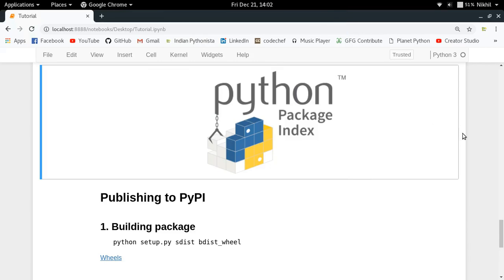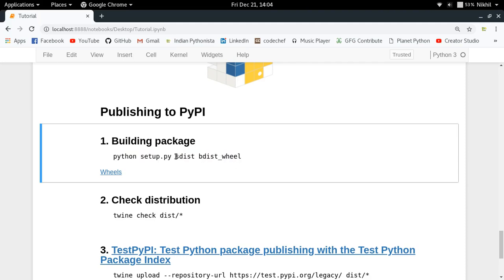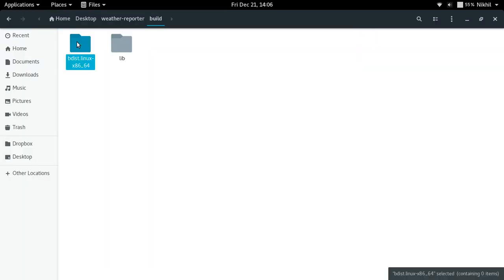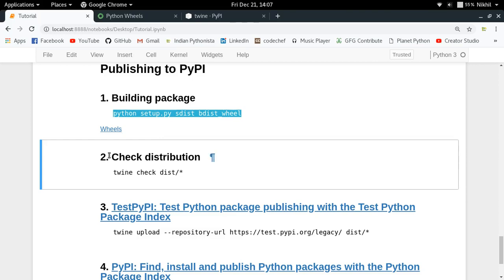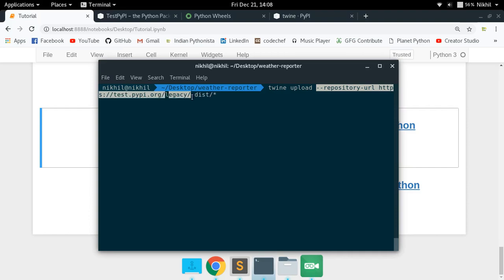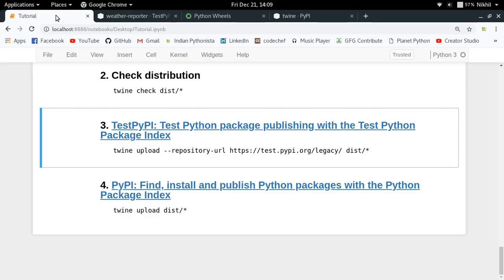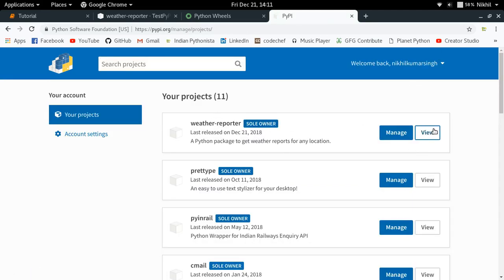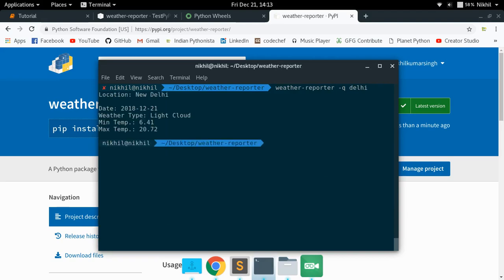Python Package Publishing (Part-3) | Publishing to PyPI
In this step-by-step video series, you’ll learn how to create a Python package for your project and how to publish it to PyPI, the Python Package Repository.

This video is the third part of the series where you will learn how to publish your package to PyPI.